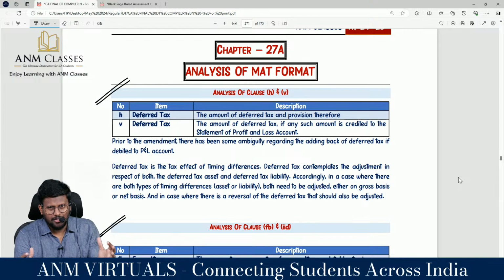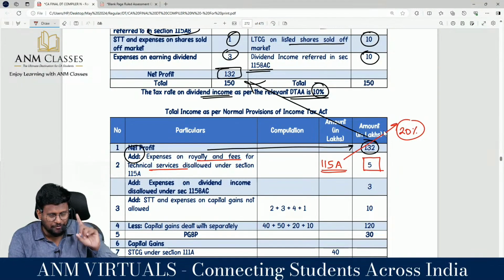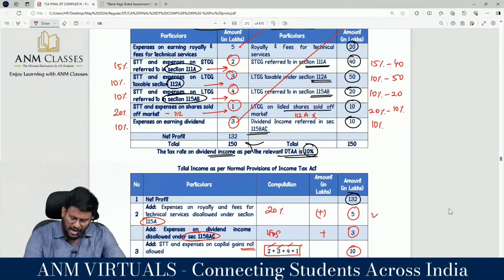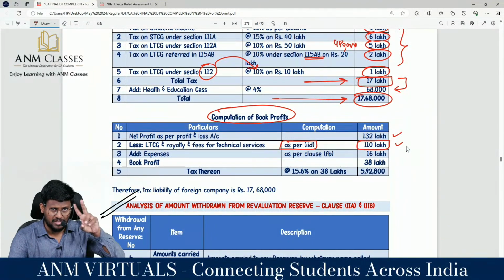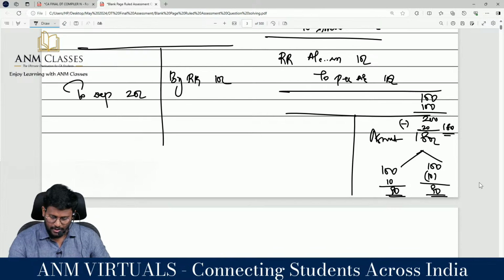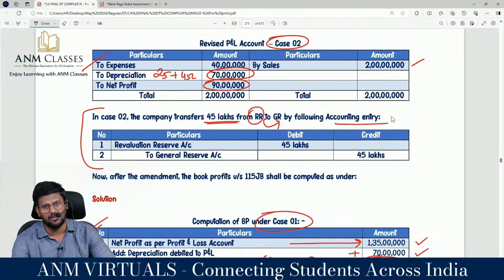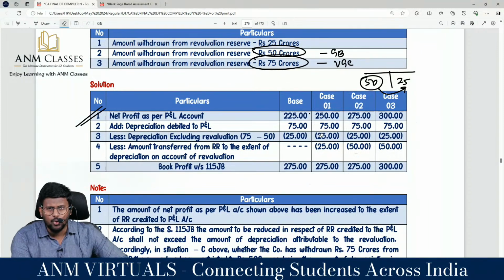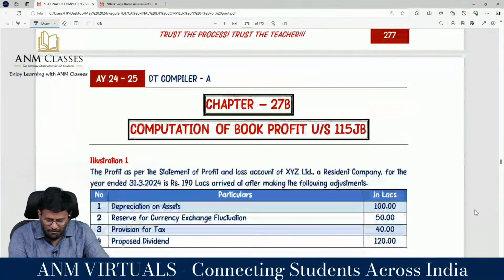CA Final - Direct Tax - MAT Provisions - May 2024 - Part 2